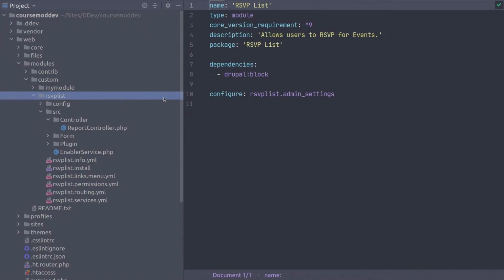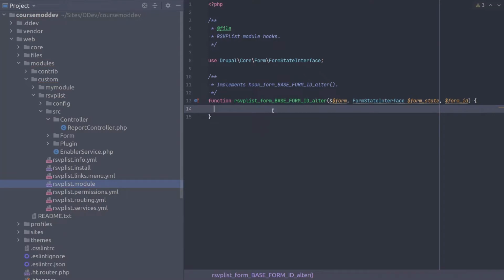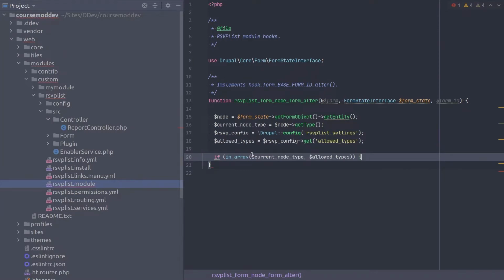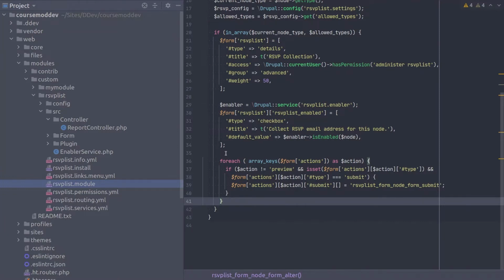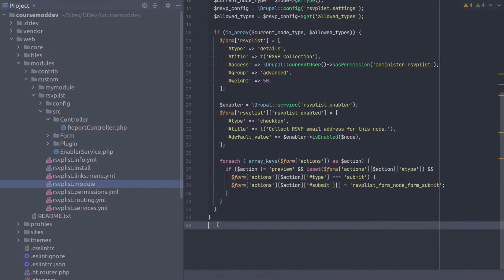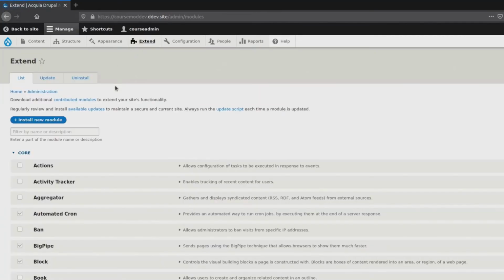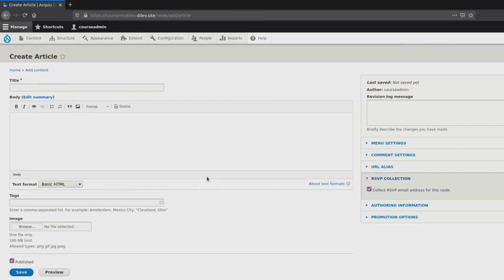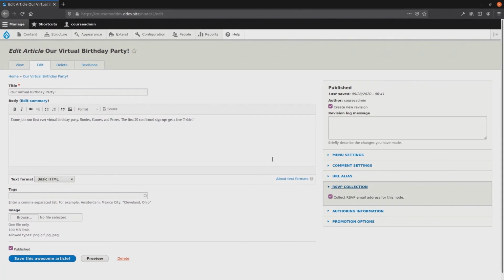34 - Unit 3: Altering Node Edit Forms of the RSVP-enabled Content Types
This video provides instructions on altering node edit forms for RSVP-enabled content types, so they can be enabled and disabled on a node-by-node basis.